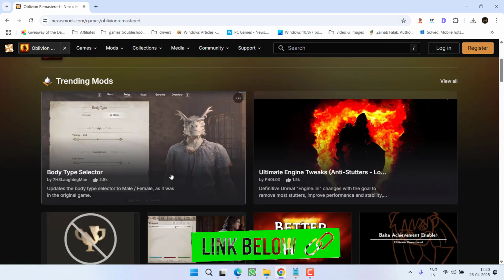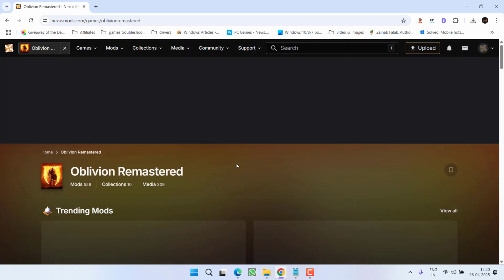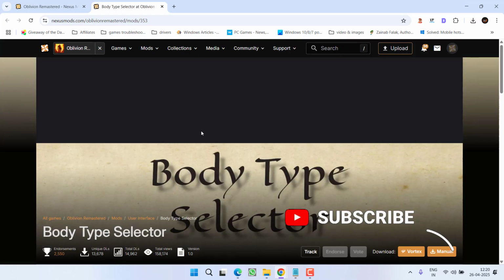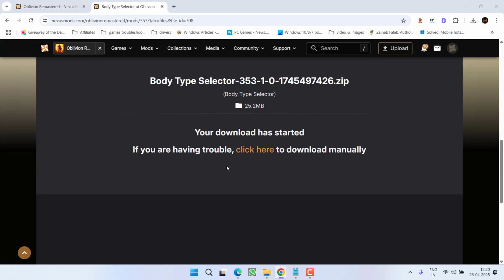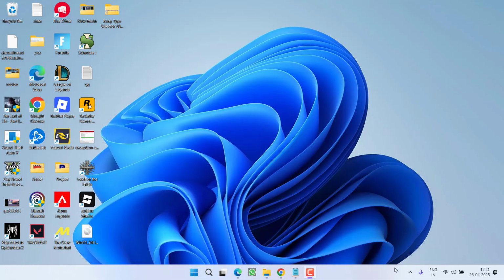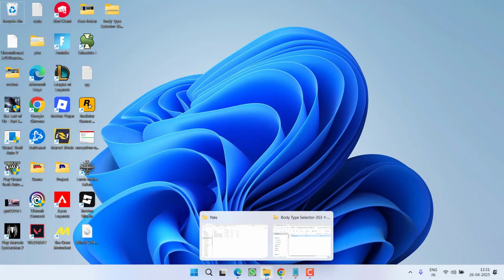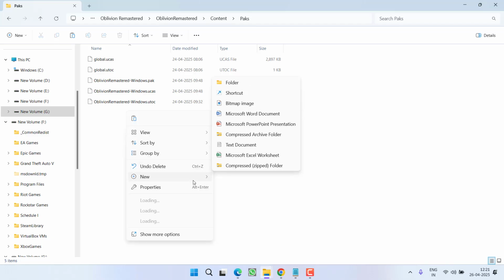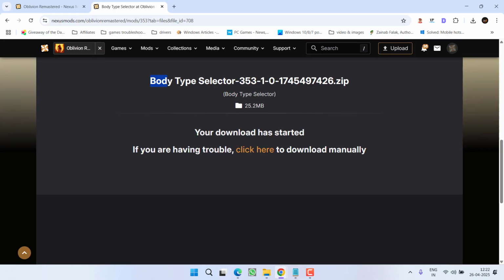Install mods in Oblivion Remastered Game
Install mods in Oblivion Remastered game in a easy way. In this video i have shown you the easiest way to install mods in the oblivion remastered so that you an improve the performance of the game and do the changes as required by you.